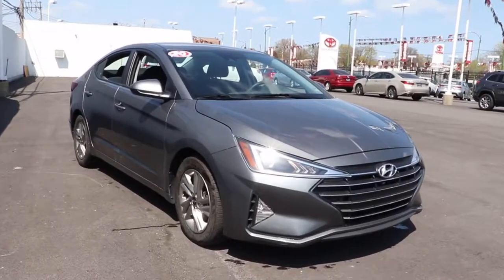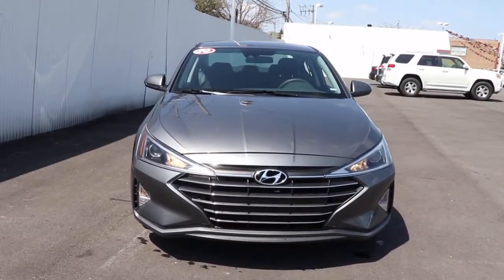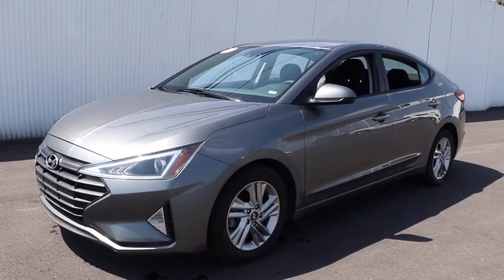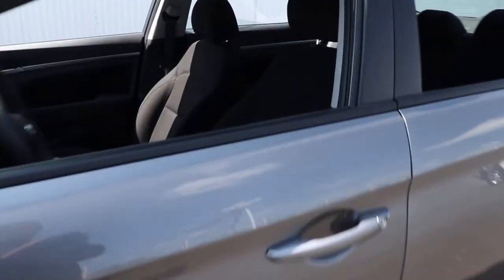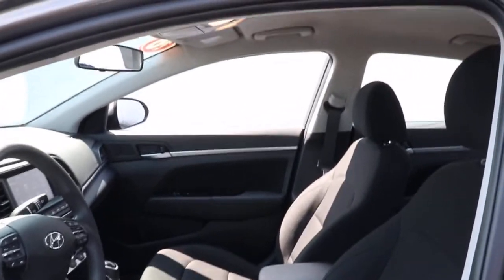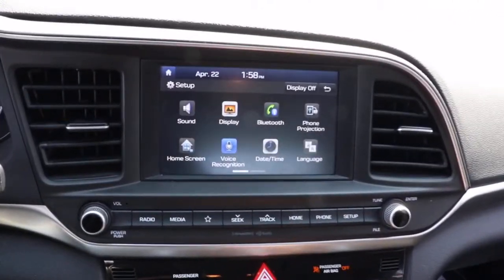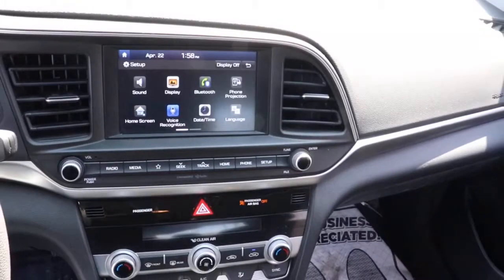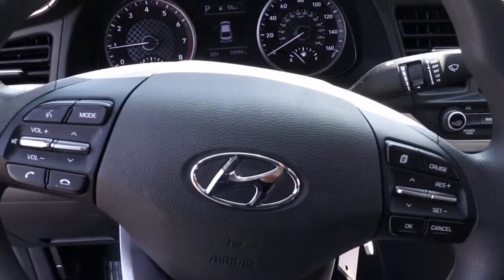2020 Hyundai Elantra Chicago, Oak Lawn, Calumet city, Orland Park, Matteson, IL P13600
Machine Gray Used 2020 Hyundai Elantra available in Chicago, Illinois at Toyota on Western. Servicing the Oak Lawn, Calumet city, Orland Park, Matteson, IL area.

6941 South Western Ave.

Delivers 40 Highway MPG and 30 City MPG! This Hyundai Elantra boasts a Regular Unleaded I-4 2.0 L/122 engine powering this Variable transmission. OPTION GROUP 01 -inc: standard equipment, MACHINE GRAY, BLACK, PREMIUM CLOTH SEAT TRIM.* This Hyundai Elantra Features the Following Options *Window Grid And Roof Mount Antenna, Wheels: 16 x 6.5J Alloy, Variable Intermittent Wipers, Urethane Gear Shifter Material, Trunk Rear Cargo Access, Trip Computer, Transmission: Intelligent Variable (IVT) -inc: drive mode select (normal, sport, smart), Torsion Beam Rear Suspension w/Coil Springs, Tires: P205/55R16, Tire Pressure Monitoring System Tire Specific Low Tire Pressure Warning.* Stop By Today *Come in for a quick visit at Toyota On Western, 6941 S Western Ave, Chicago, IL 60636 to claim your Hyundai Elantra!